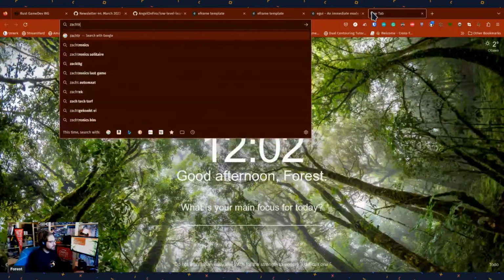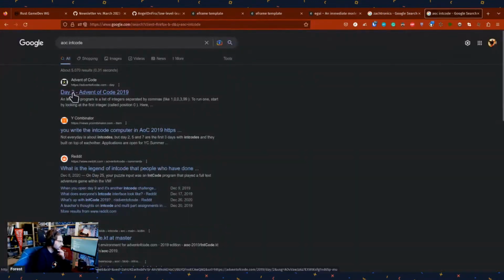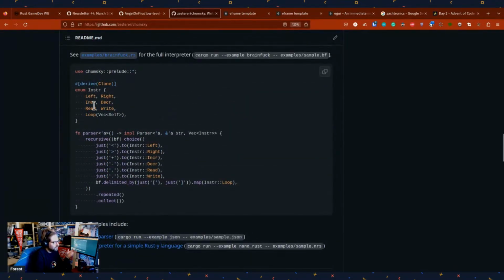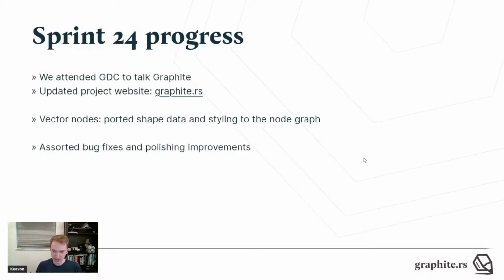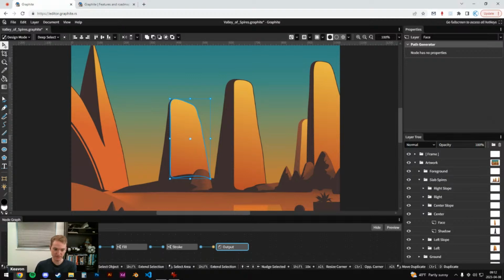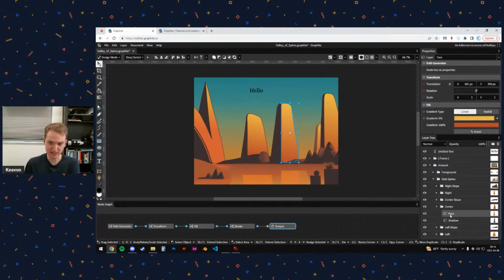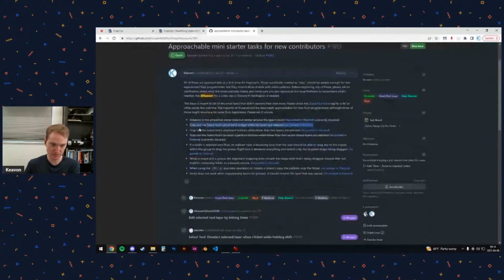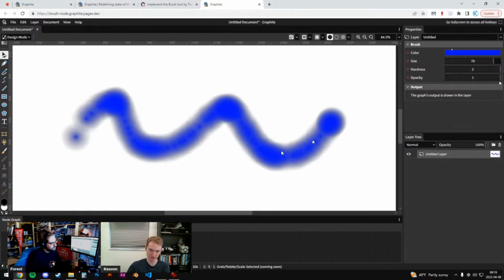Rust Gamedev Meetup #26: April 2023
The Rust Gamedev meetup happens on the second Saturday of every month. The meetup is an opportunity to chat with others from the Rust game development community and see what people are working on.